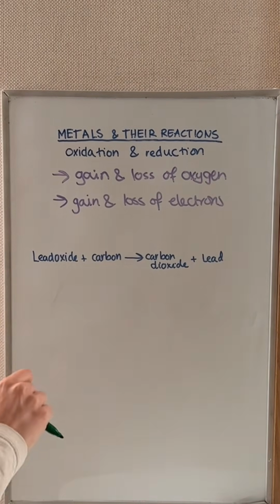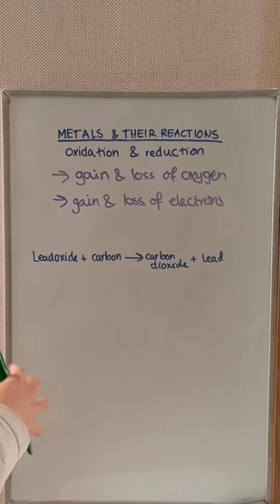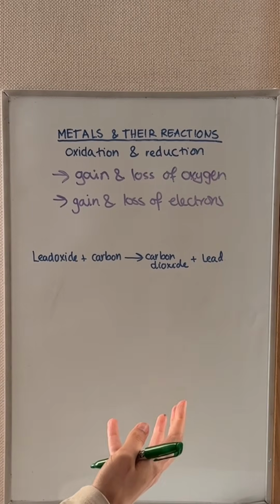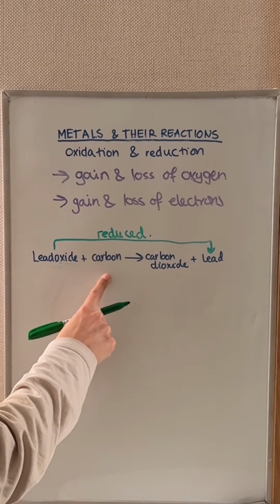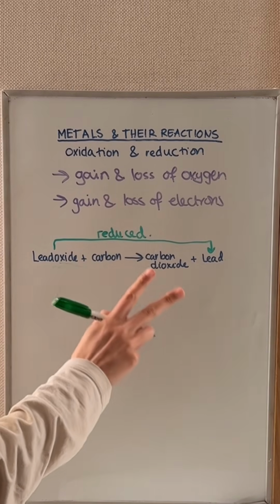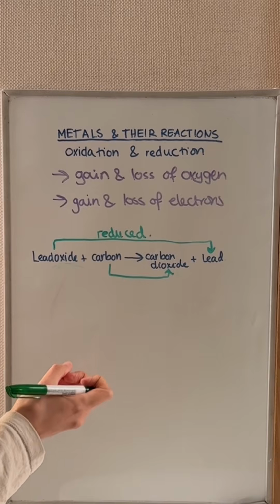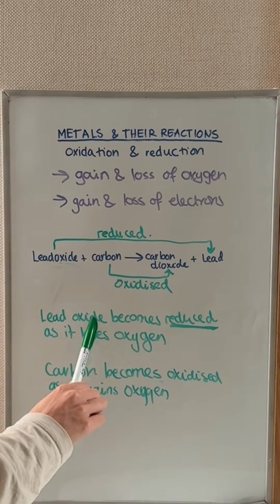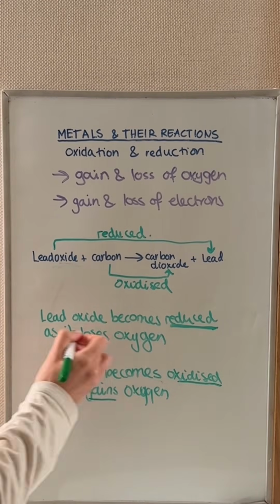GCSE chemistry oxidation and reduction example equation